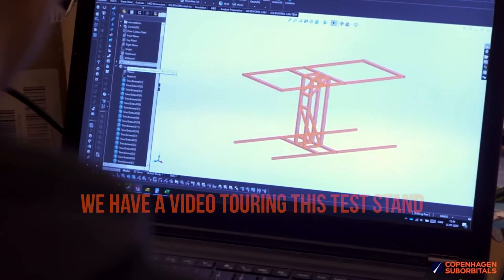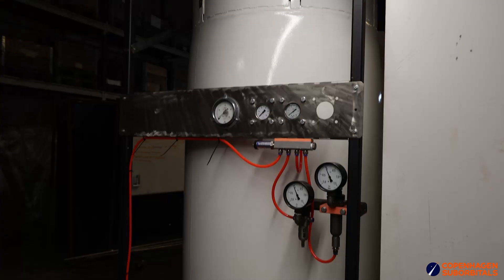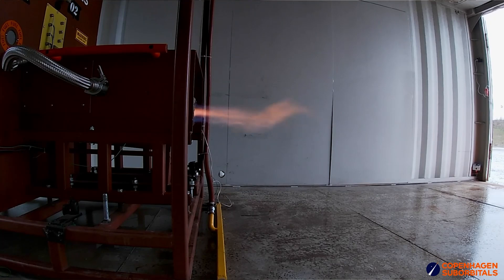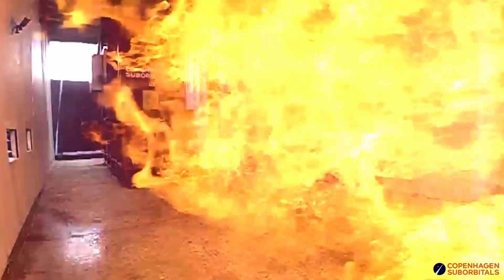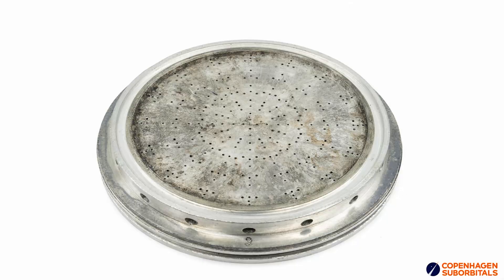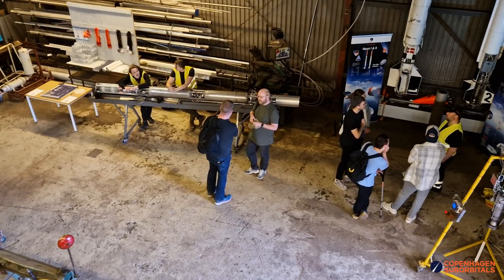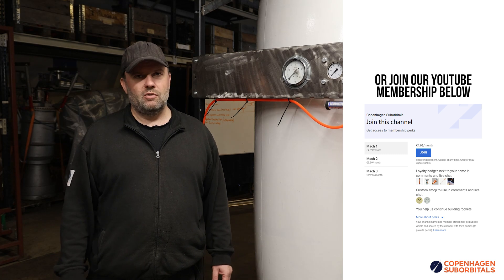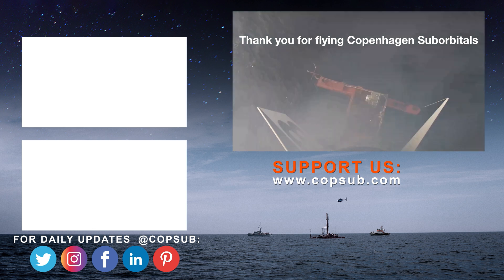How to Shut Off a Rocket Engine (Safely)?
Want to support our crowdfunded rockets?
Want to a tour of our rocket factory?

Copenhagen Suborbitals is the world's only crewed, crowdfunded space program run entirely by volunteers. In the future, one volunteer astronaut will fly to space on our home-built rocket. We do this in our spare time, so all the donations go to towards building rockets. We are forever thankful to each of our supporters!

TIMESTAMPS:
00:00 - Update on our 100kN rocket engine test stand
00:51 - New addition to the test stand
01:05 - What happens when you shut off a rocket engine
02:00 - Keeping fuel and oxidizer out of the injector
03:27 - Nitrogen trickle system operating pressure
03:55 - Want to support us?